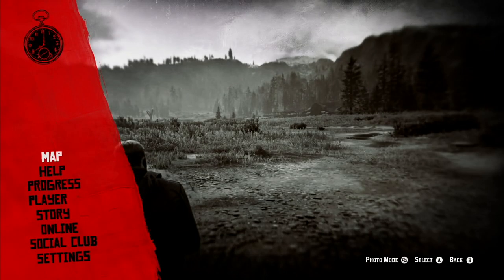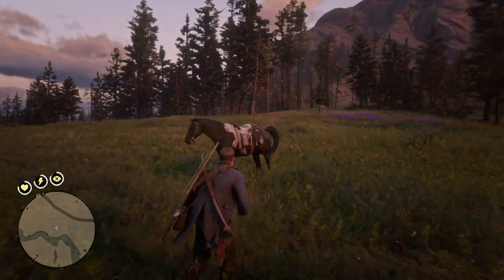Red Dead Redemption 2: Sharpshooter 6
If you stand in a certain place with a Rolling Rock Rifle, and shoot at a certain O'Driscoll, you can succeed at this challenge.